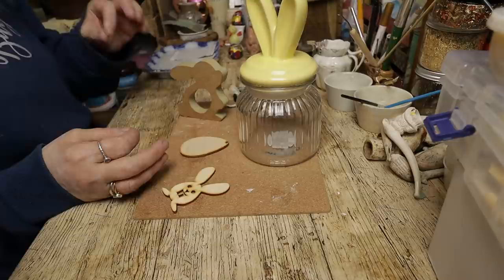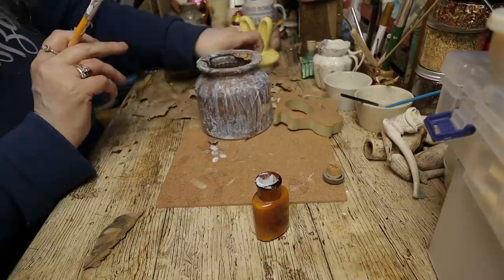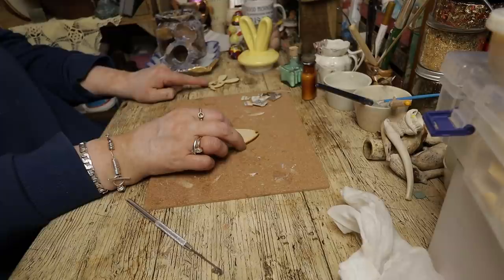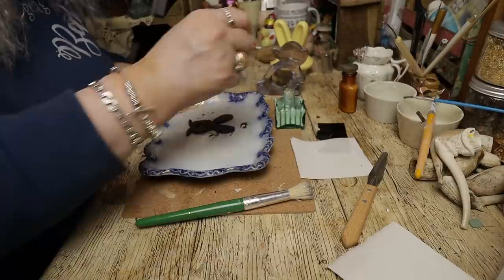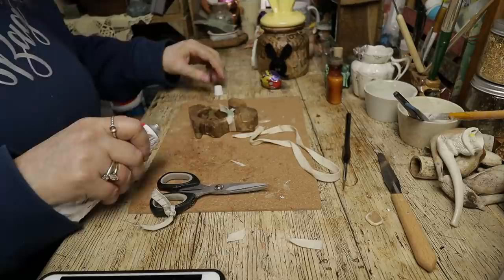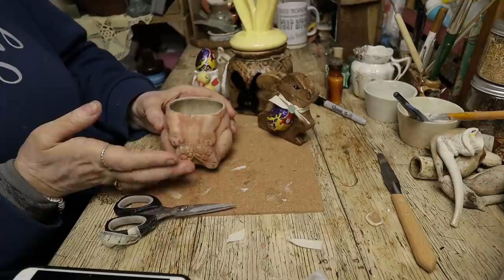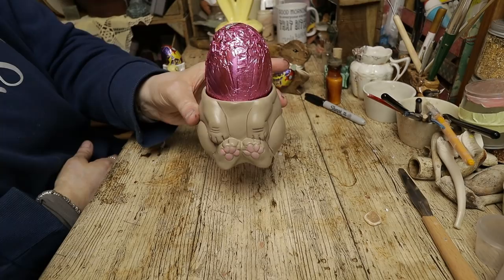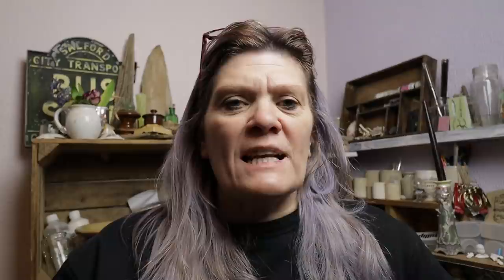Easter decopatch and painted bunny pot find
on this video sarah will show you how to some easter goodys

See all our find and say hello over on our new Facebook

Sarah Amazon Wish List

Mick Amazon Wish List

sarah etsy